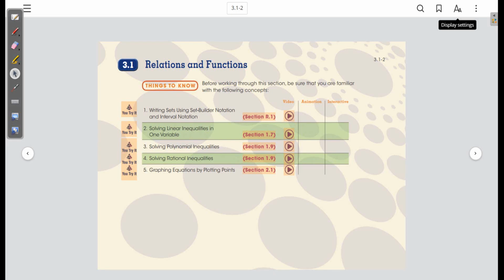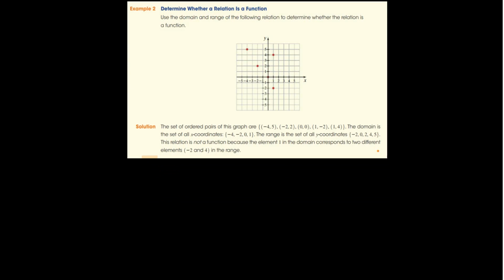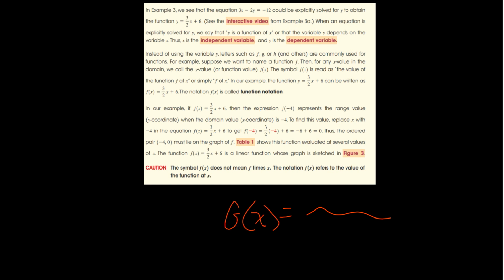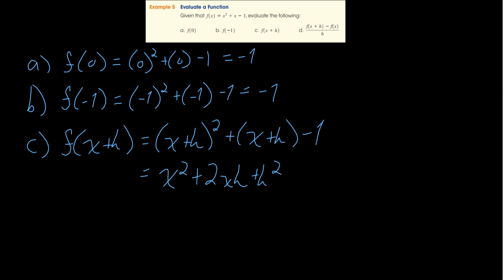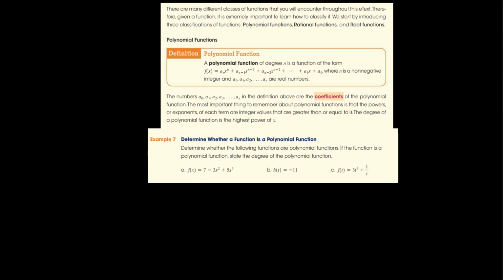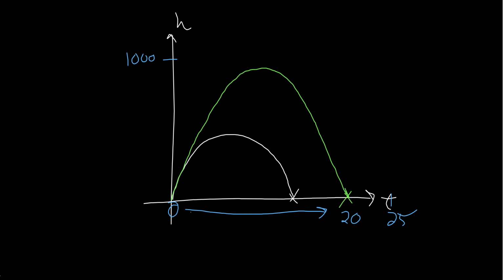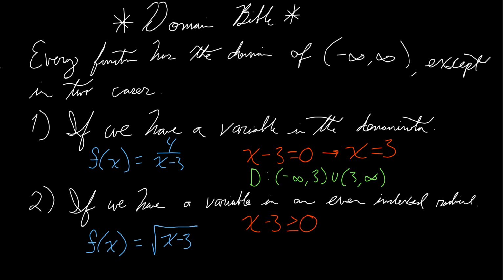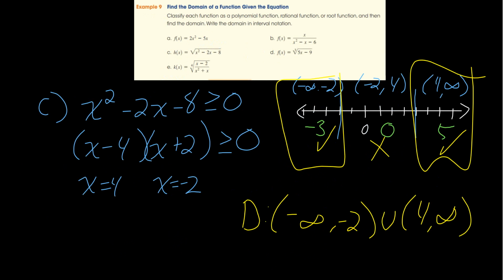College Algebra 3.1: Relations and Functions